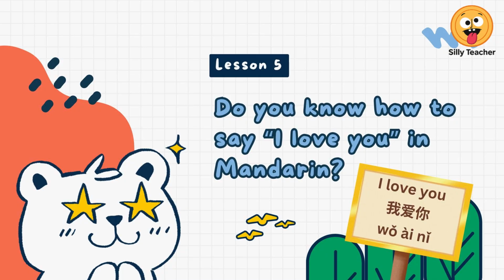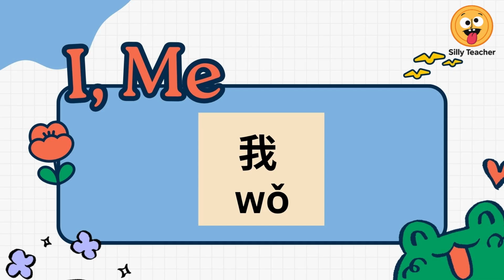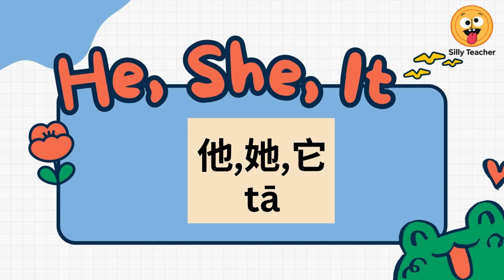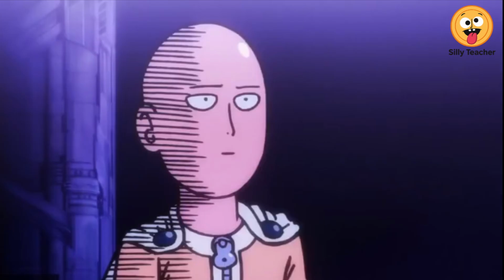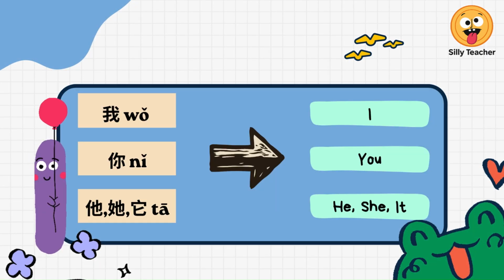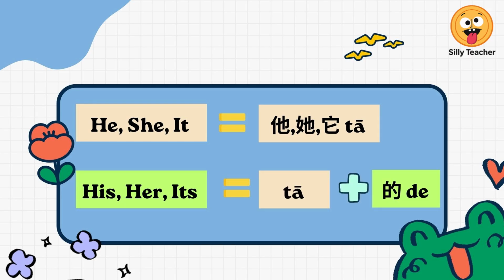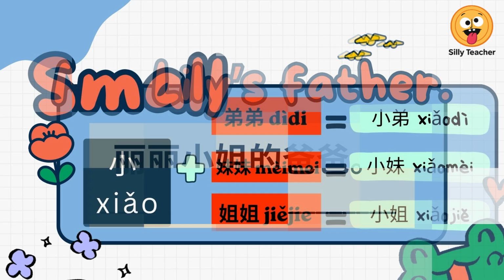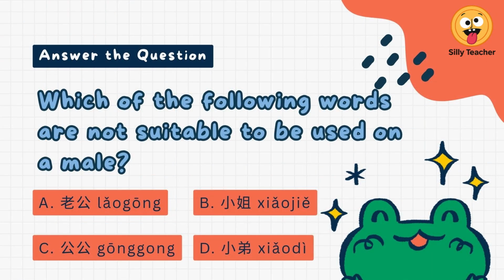Mandarin Lesson 5 : I Love You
Welcome to your fifth Mandarin lesson with Silly Teacher! 😄
In this video, we’ll be learning:

🗣️ How to say I, you, he, she & it in Mandarin
❤️ How to use 的 (de) to say my, your, his & her
💬 How to use them in simple everyday phrases

If you’ve always wanted to learn Mandarin but didn’t know where to start, this series is for you! I’ll be teaching in a fun, simple, and easy-to-understand way (no stress, promise)